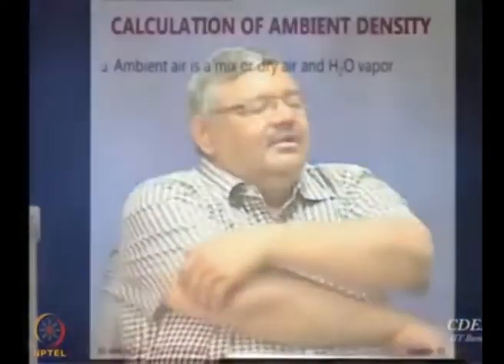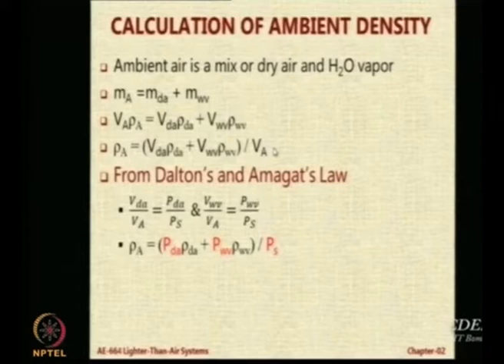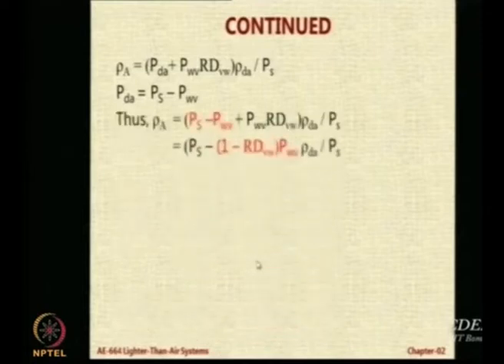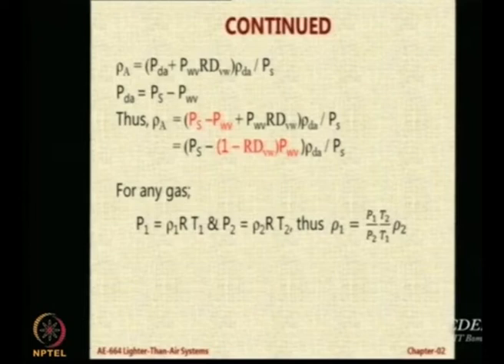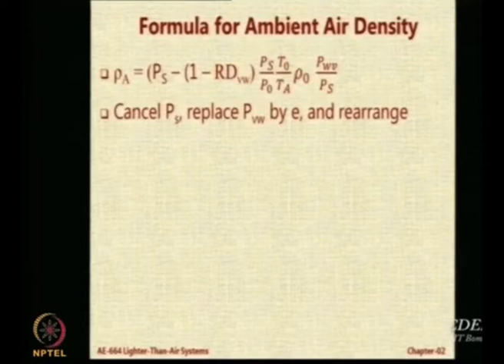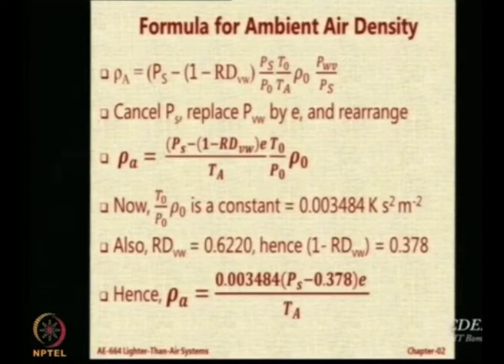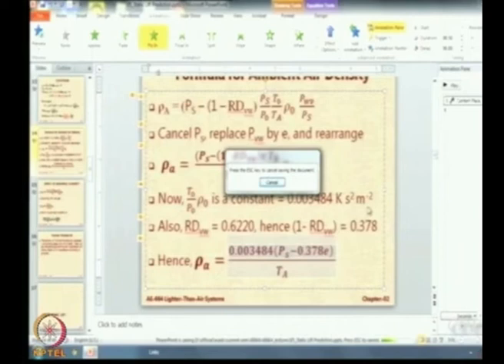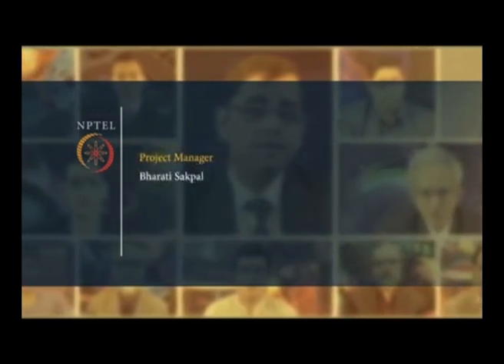Lec 29: Calculation of Ambient Air Density